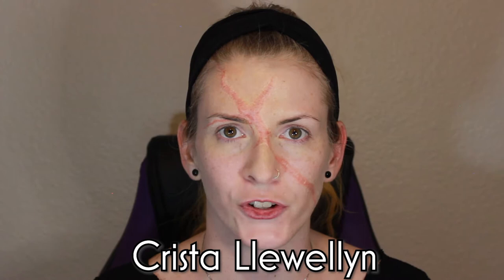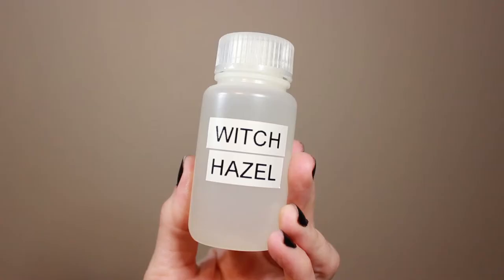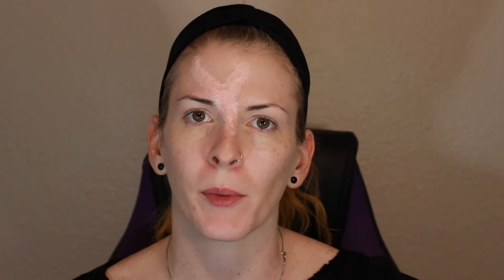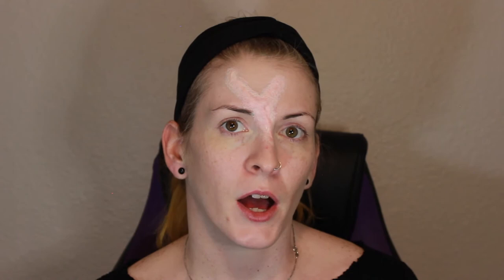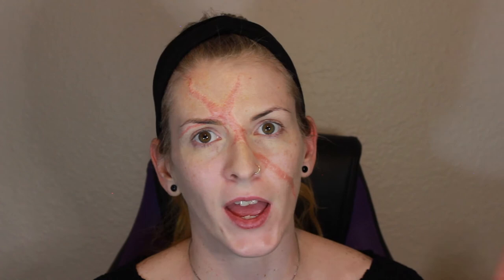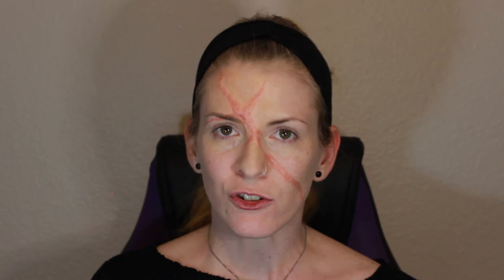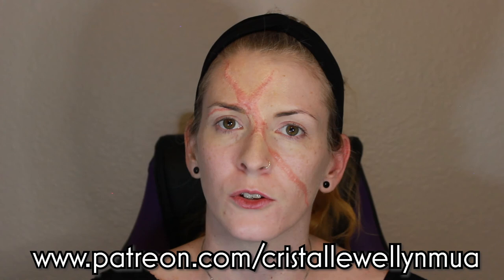Scars: Foam Latex, Pros Aid, and 2D painting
In this video, I go over 3 methods of creating realistic scar effects. Using a Rubber Wear foam latex prosthetic, Pros Aid transfers and 2D painting, I walk you through each method and show you how to incorporate them into one cohesive makeup.